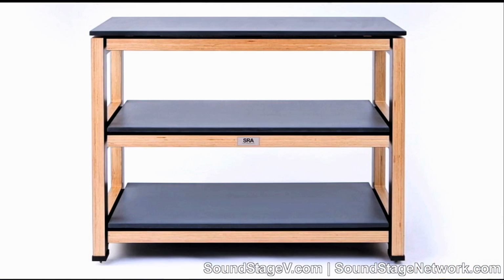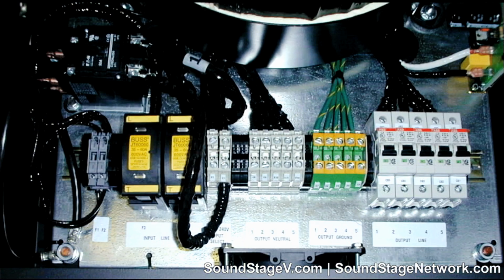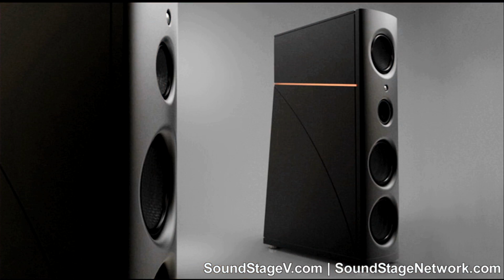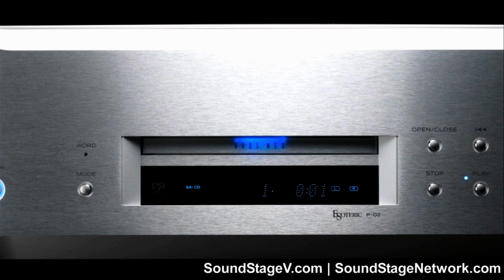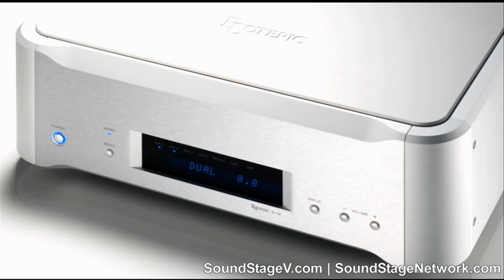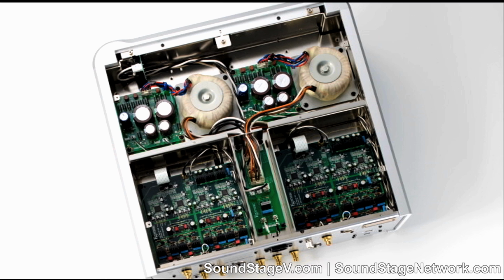SoundStageNetwork.com: TWBAS 2012 Introduction from Las Vegas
TWBAS stands for The World's Best Audio System, a featured section on the SoundStage! Network's "Ultra Audio" TWBAS 2012 is an event featuring a single stereo system made up of some of the world's best audio components from the industry's most respected companies. In this video shot on January 8, 2012, SoundStage! Network editor-in-chief Jeff Fritz unveils the components that will make up system and will be set up in his Music Vault listening room and showcased from March 30-31, 2012. The system's value approaches half a million dollars.